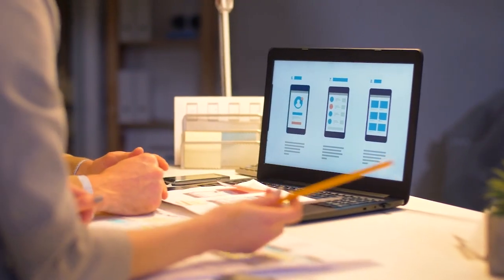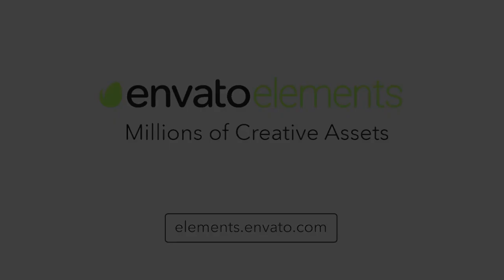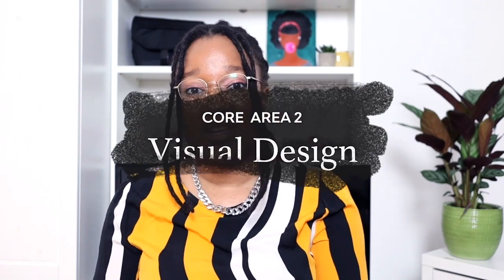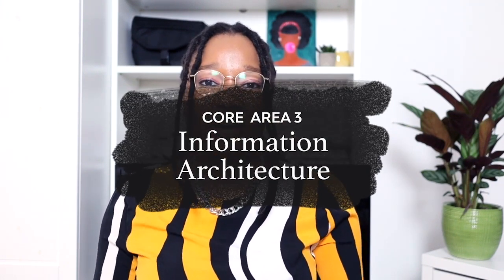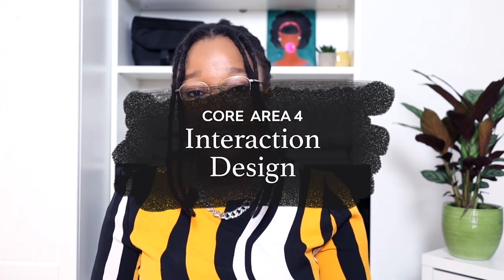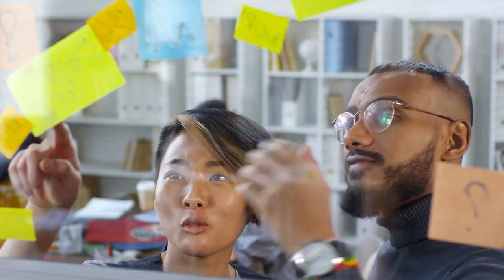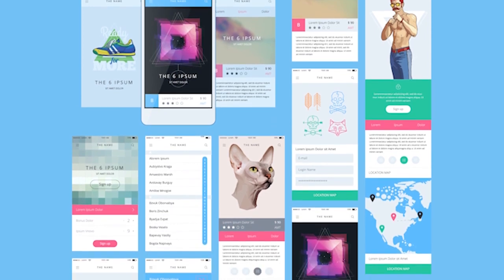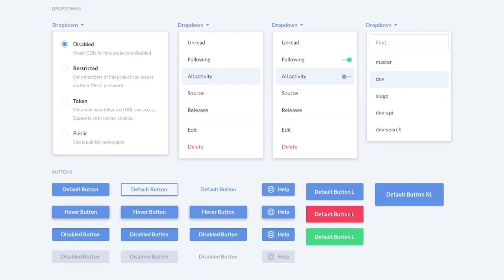Want to Be a UX Designer? Here's What You Need To Know To Get Started (What is UX Design!)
What is UX Design? What are its core components, and what are the skills needed to be a successful UX Designer?

User Experience (UX) Design has become one of the top professions of the decade, with UX Designers having some of the most sought after skills in the job market according to LinkedIn. This is because design continues to show its impact on the success or failure of products and services. As a result, the demand for confident, passionate User Experience Designers has skyrocketed in recent years. Watch this video to learn all about what UX Design is.

00:00 Introduction
01:00 What is UX Design?
01:46 Core area 1: Usability
02:18 Core area 2: Visual Design
02:41 Core area 3: Information Architecture
03:10 Core area 4: Interaction Design
03:19 Core area 5: UX Research
04:03 Step 1: Understand the Problem
04:15 Step 2: Know Your Users
04:25 Step 3: Ideation
04:45 Step 4: Prototyping
04:54 Step 5: Usability Testing
05:08 Step 6: Iteration
07:51 Learning approach 1: Conventional Education
08:08 Learning approach 2: Bootcamps
08:29 Learning approach 3: Self-learning

Envato Tuts+
Discover free how-to tutorials and online courses. Design a logo, create a website, build an app, or learn a new skill